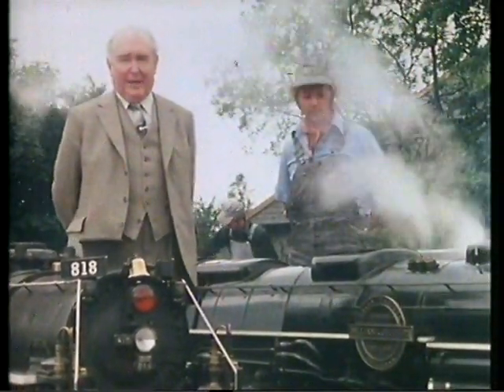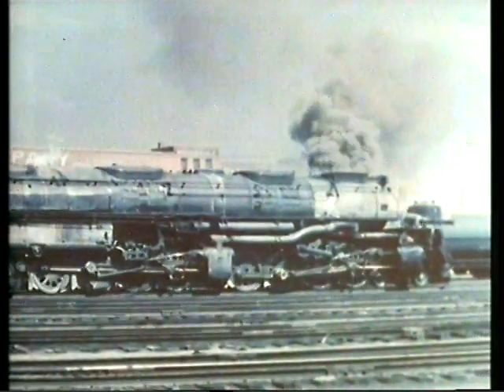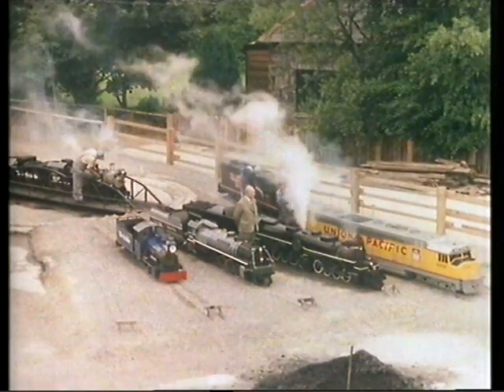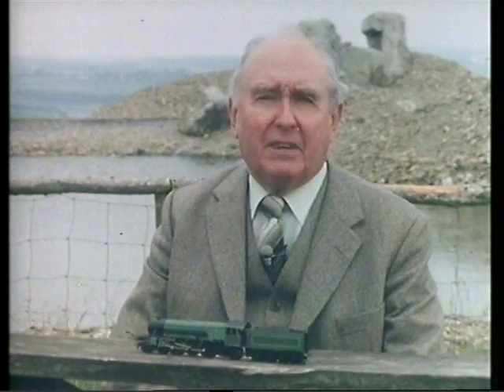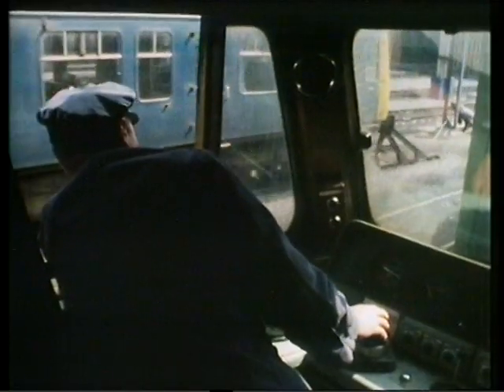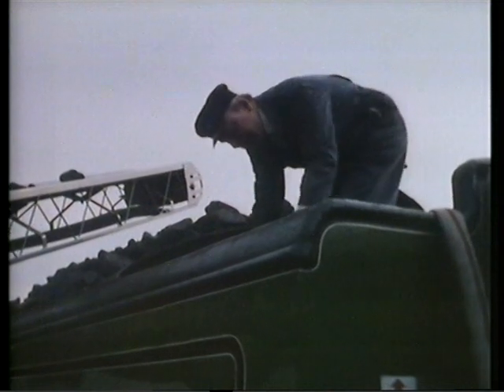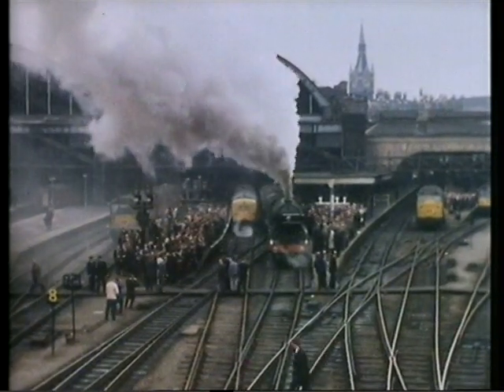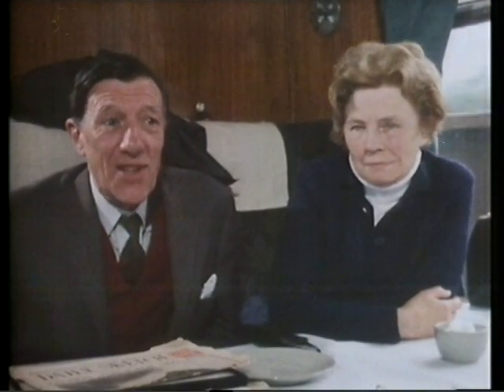Great Railways 1 - Side 1... (BBC Video LaserDisc)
Introduced by: O.S. Nock

[BBCV 1008L]